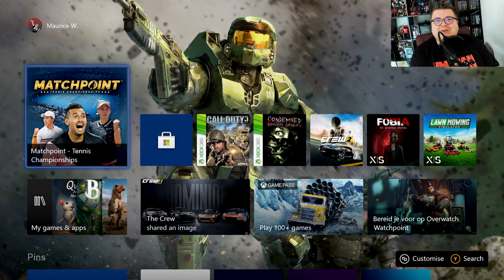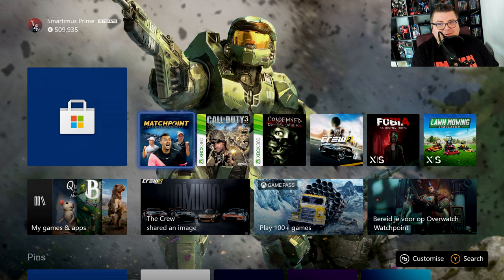Xbox Series S | Matchpoint - Tennis Championships | Graphics test/First Look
FiFine Microphone